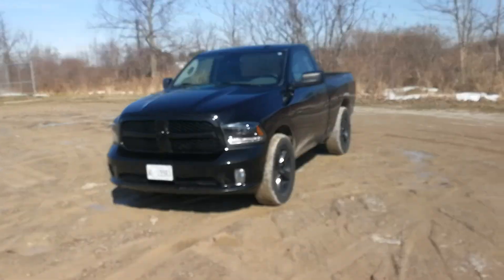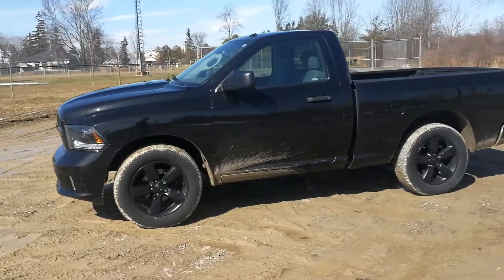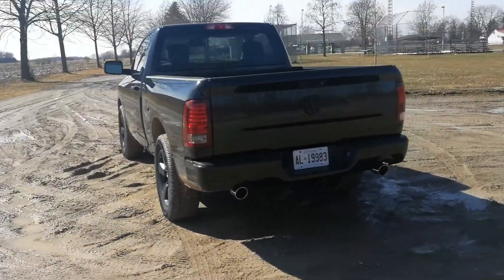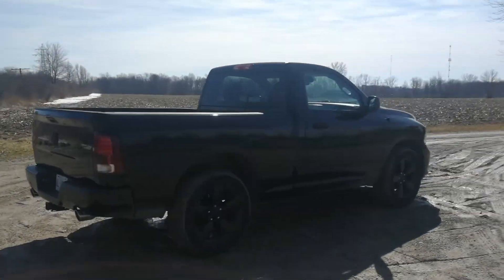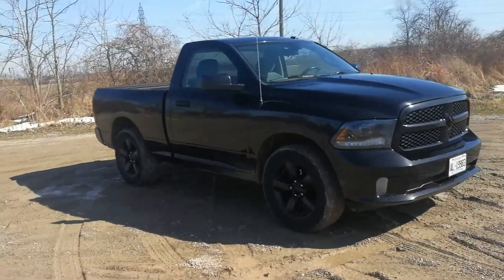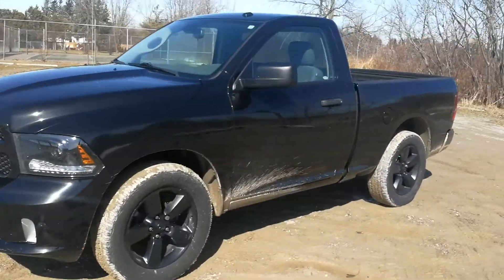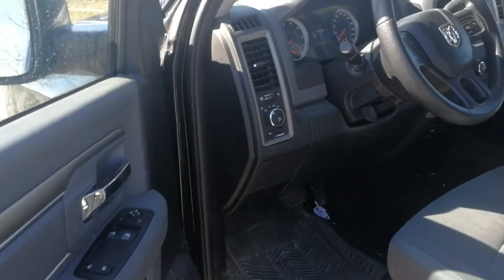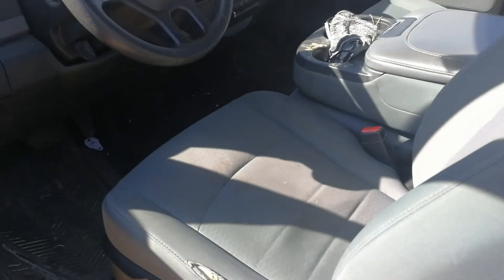2015 Dodge Ram all blacked out 2 door pickup truck review